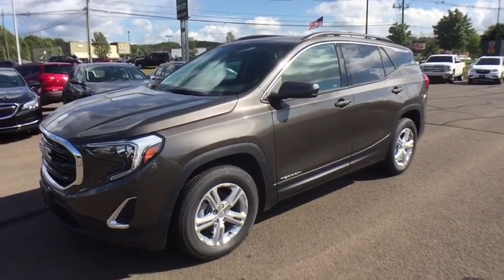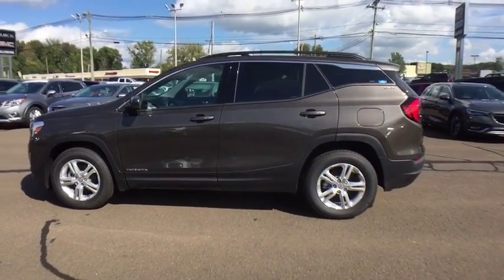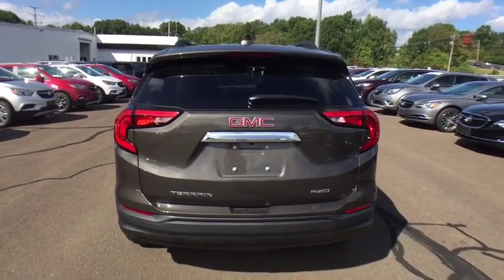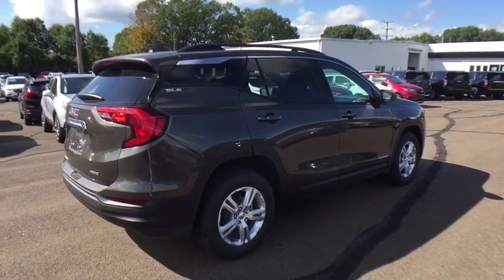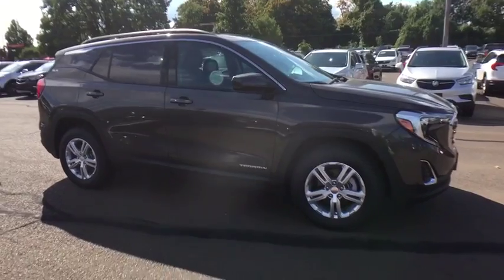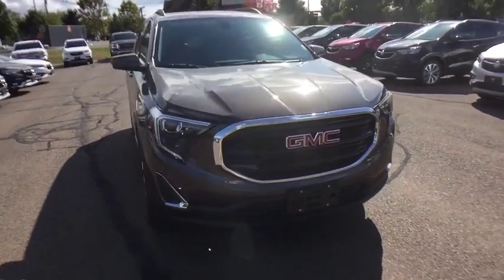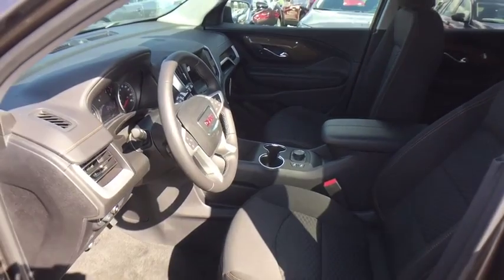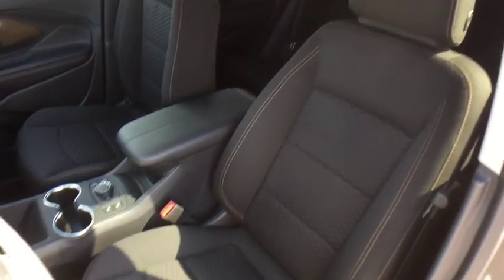2019 GMC Terrain Wallingford, Meriden, Southington, Hamden, Middletown, CT 164183G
Quartz Metallic [LISTING TYPE] 2019 GMC Terrain available in Wallingford, Connecticut at Wallingford Buick GMC. Servicing the Meriden, Southington, Hamden, Middletown, CT area.

Wallingford Buick GMC
1122 Old North Colony Rd